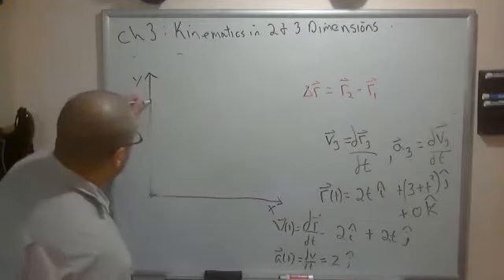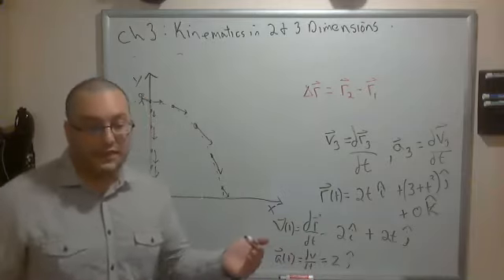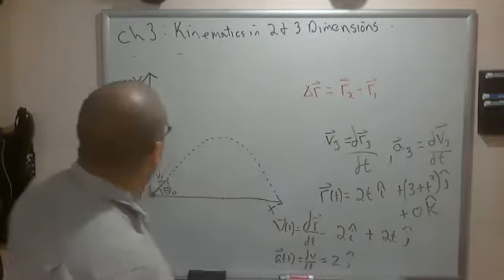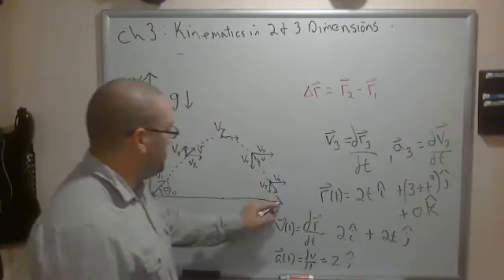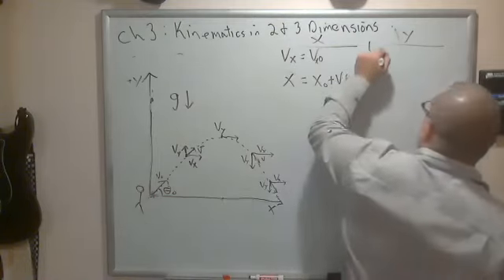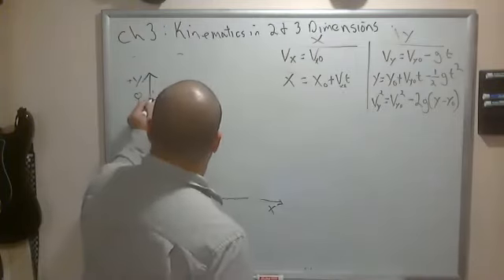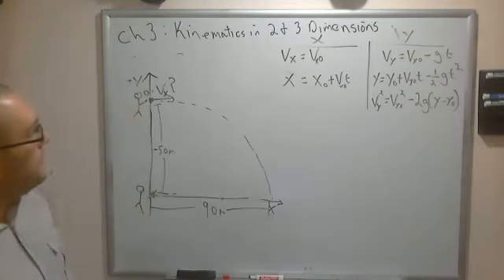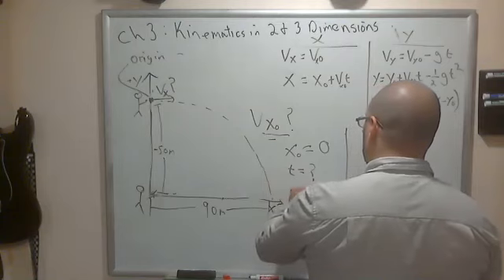Introductory Physics 1 Giancoli - Lecture 4 - part 1 - ch 3 sec 3.6-3.7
Chapter 3- sec 3.6- vector kinematics, projectile motion, Ex. 3.6, Ex. 3.7